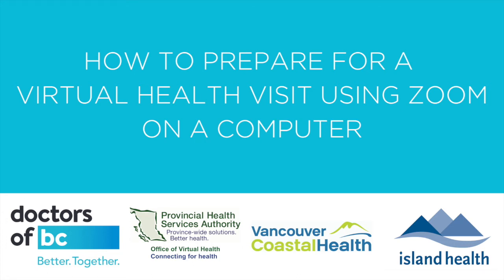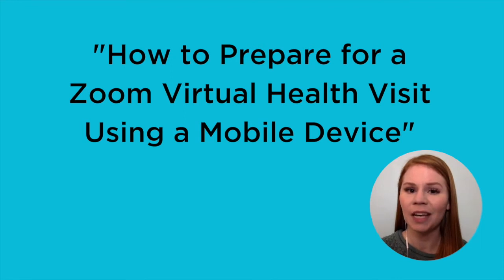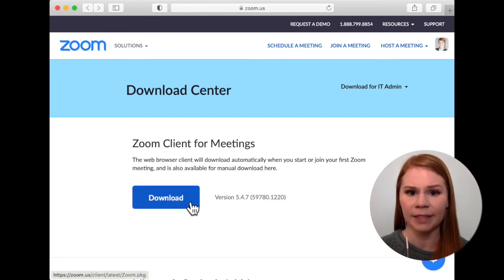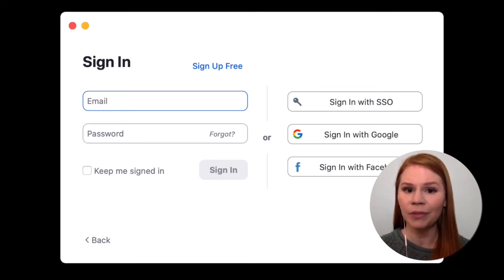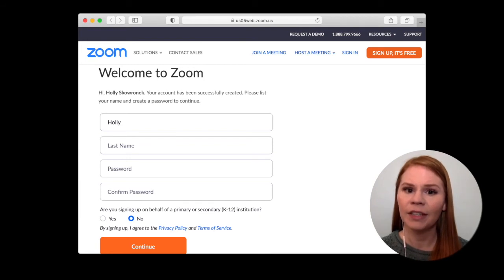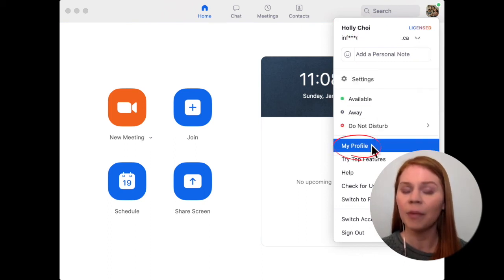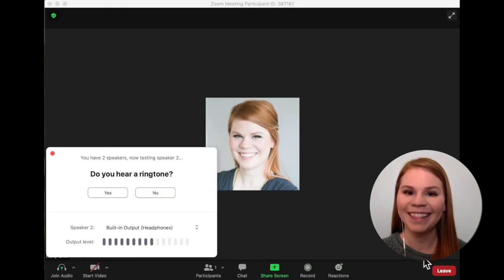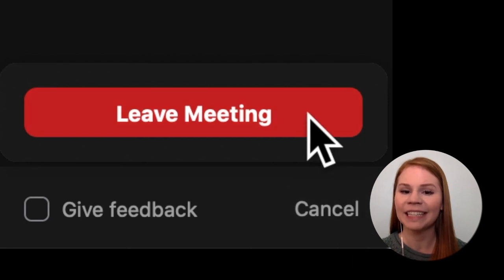How To Prepare for a Virtual health Visit using Zoom on a Computer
This short video is for patients preparing for a virtual visit using Zoom and explains how to set up their laptop or desktop computer prior to their first video appointment. If you plan to use your smart phone or tablet, see How to Prepare for a Virtual Health Visit using Zoom on a Mobile Device